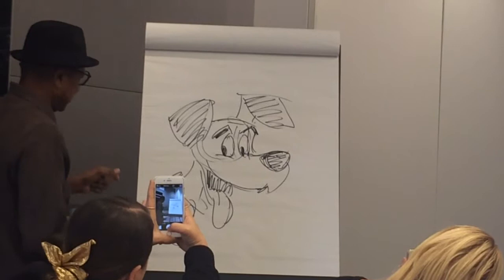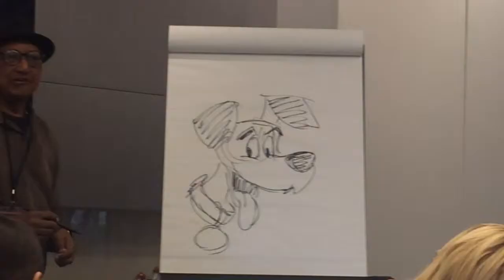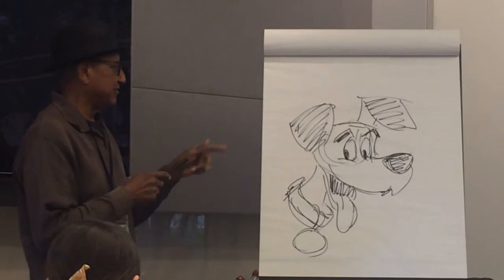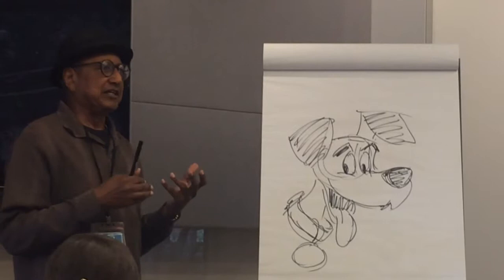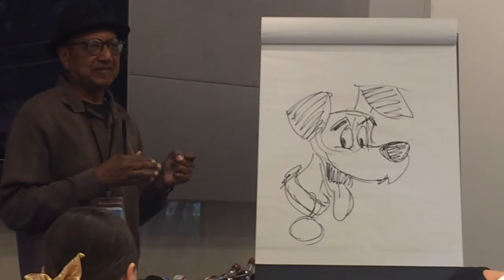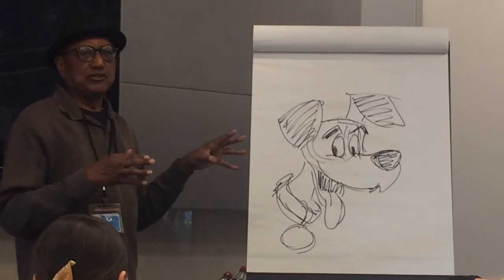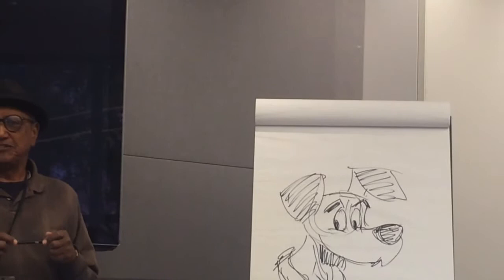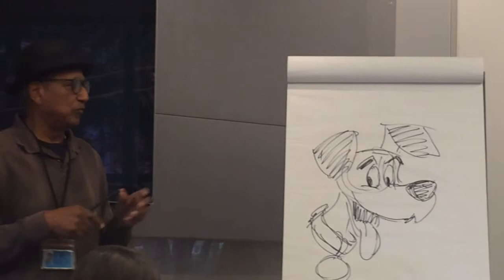Floyd Norman draws Pongo